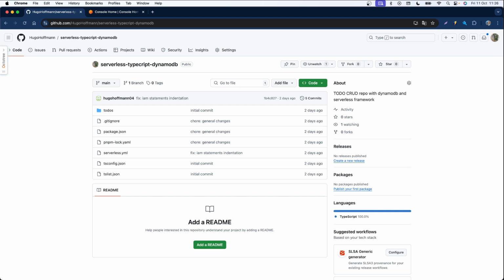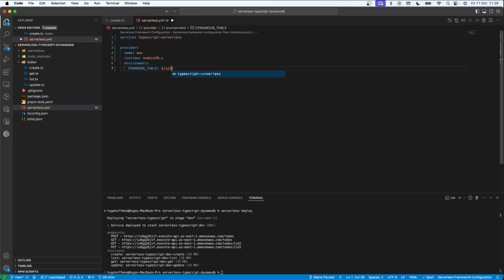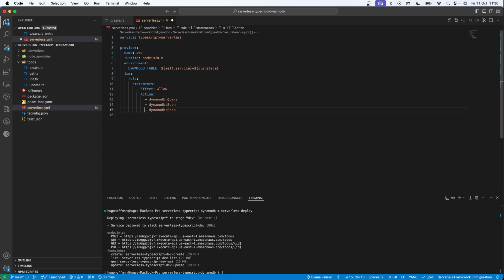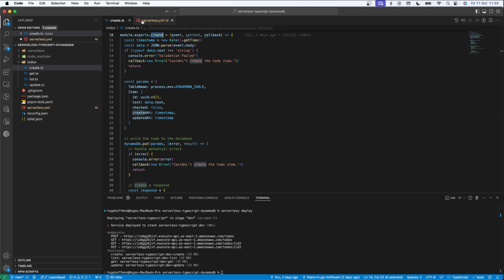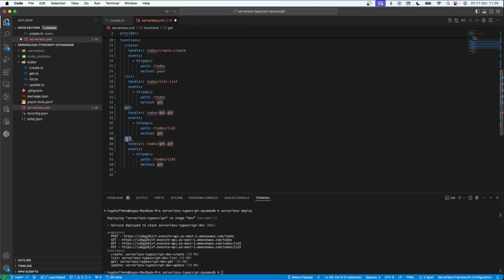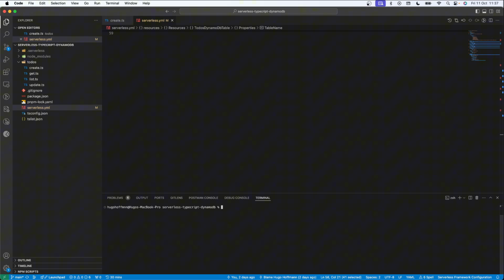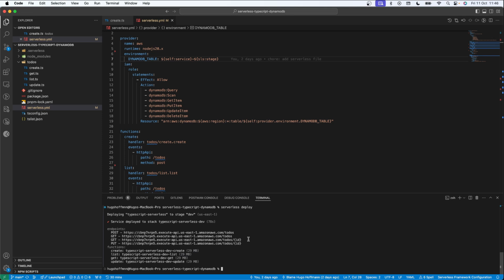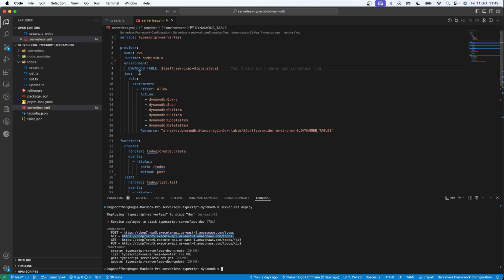Serverless framework + AWS DynamoDB + Typescript API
In this video I show you what is Serverless Framework and how to use it with AWS services and a Typescript project: